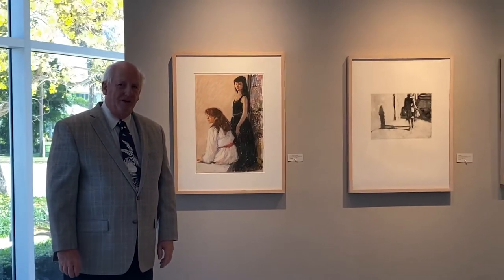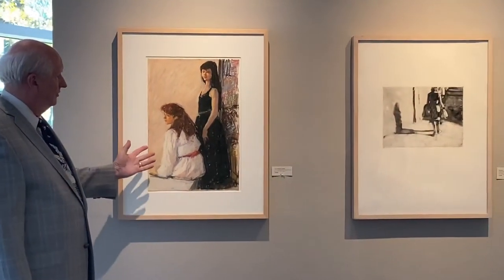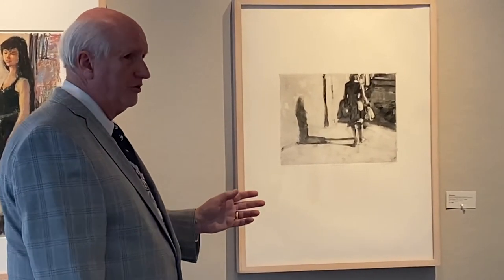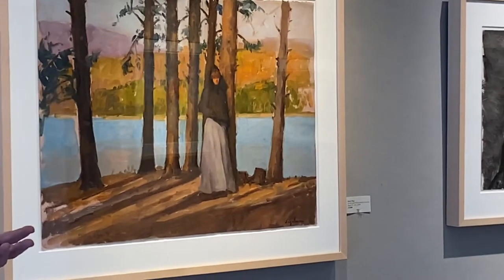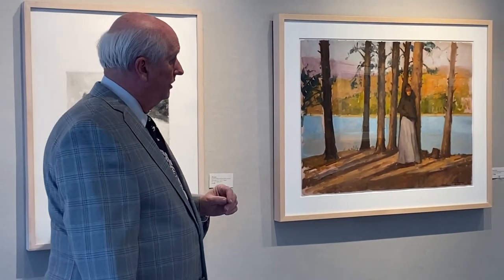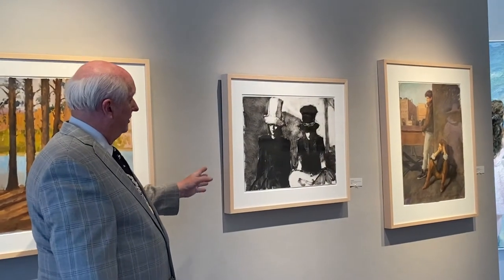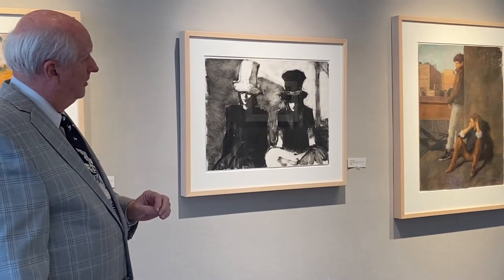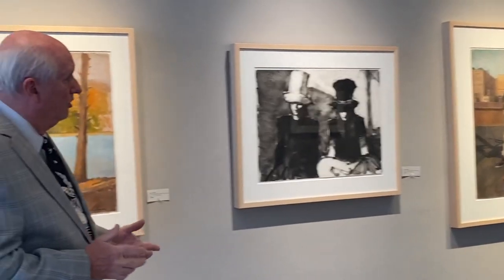Richard Segalman 3 - Painting in NY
Richard Segalman (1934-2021) retrospective with Harmon-Meek Gallery in Naples Florida. Director Emeritus William Meek.